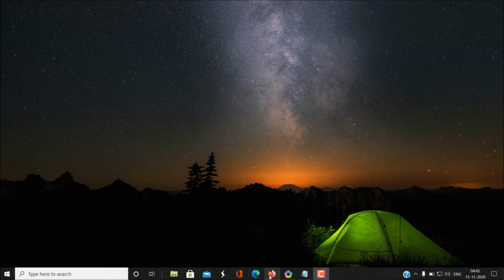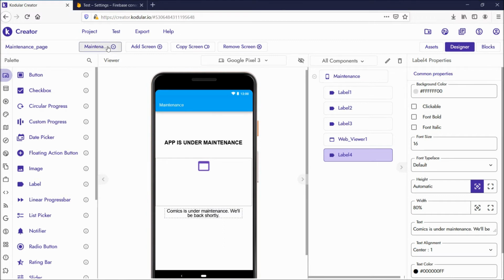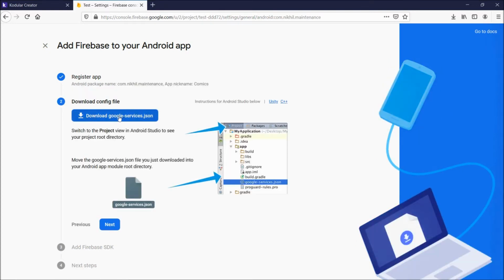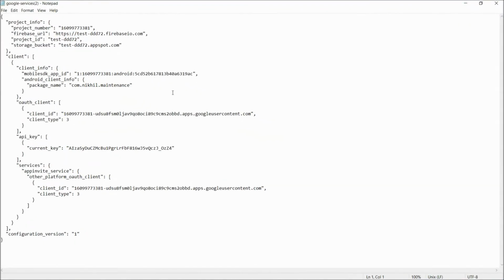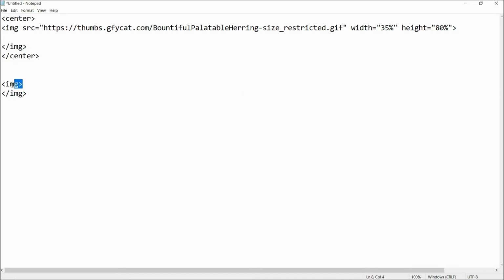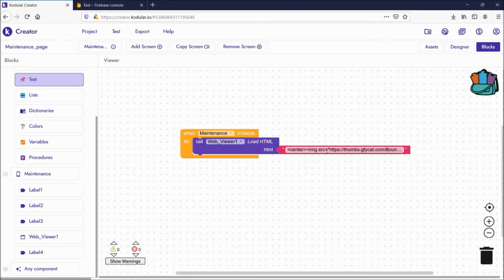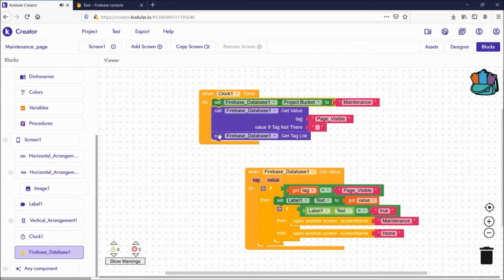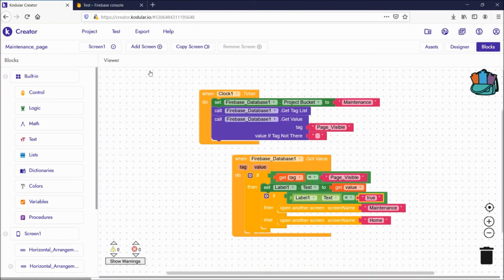Maintenance Screen in your App Using GIF & Firebase in Kodular